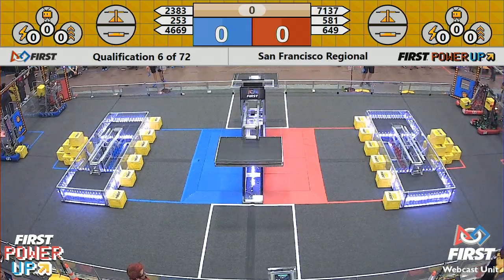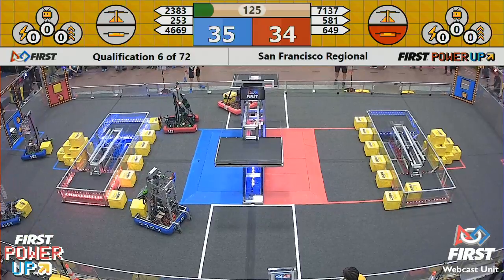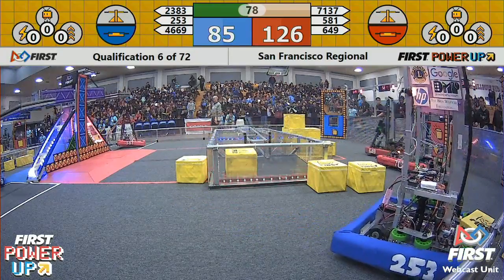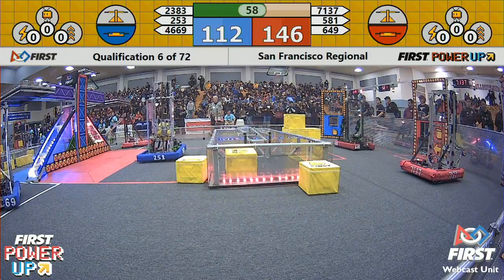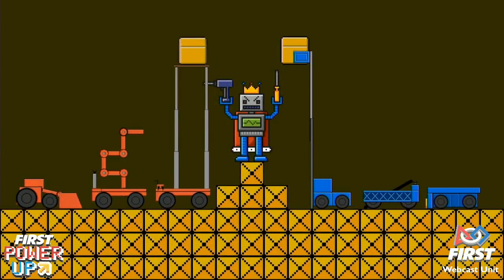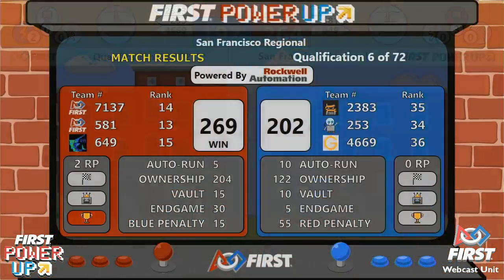Qual 6 - 2018 San Francisco Regional